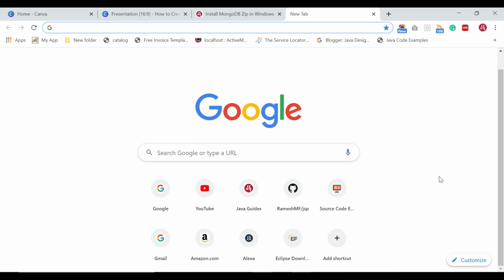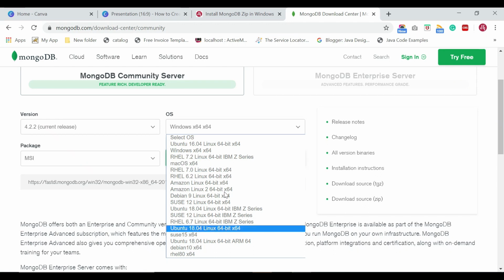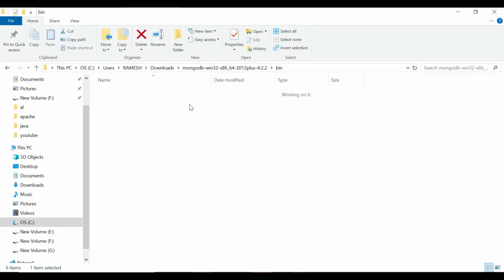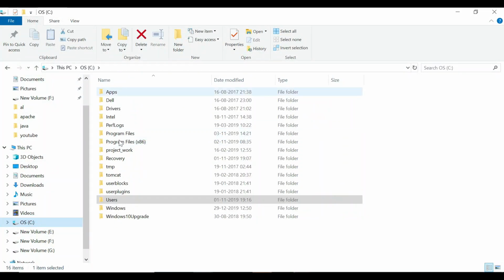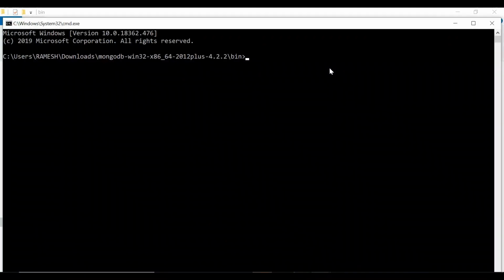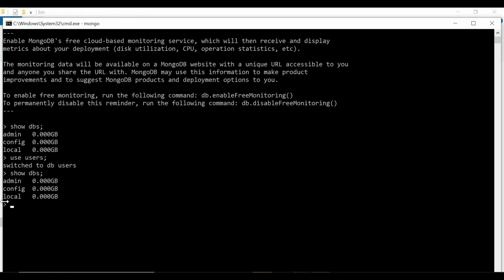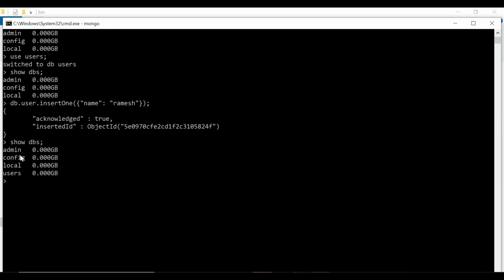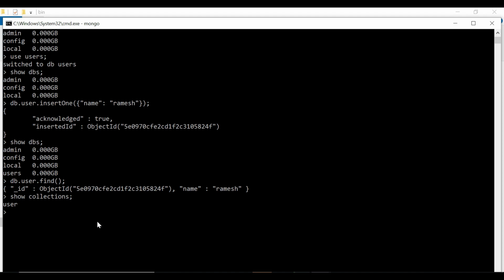How to Install MongoDB on Windows 10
In this video, we show you how to install MongoDB step by step on the Windows 10 operating system.